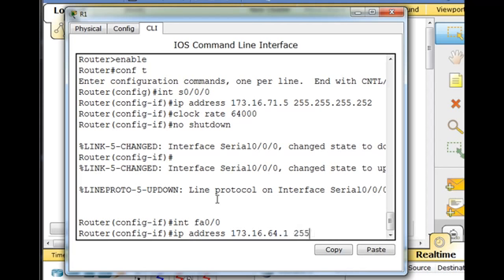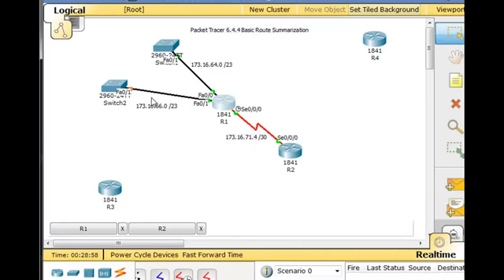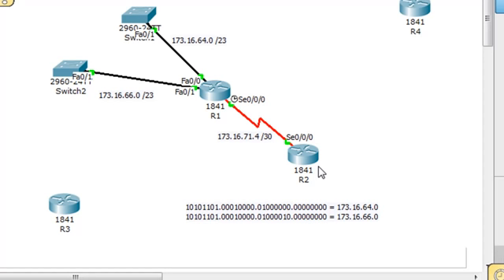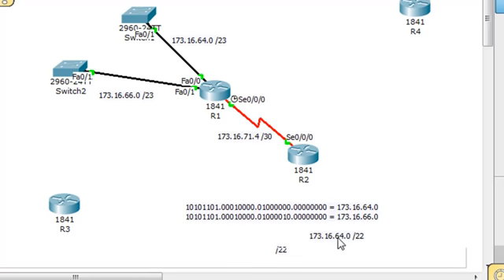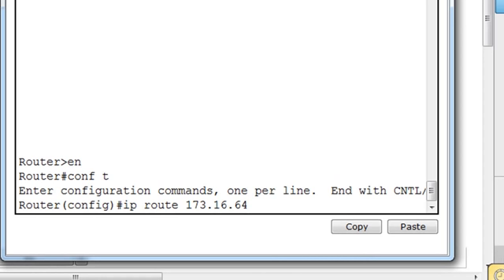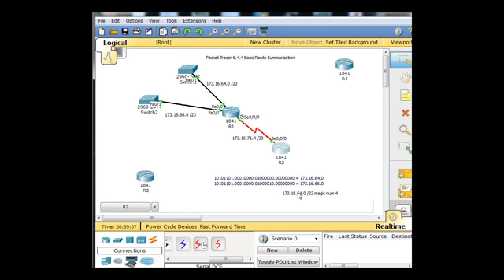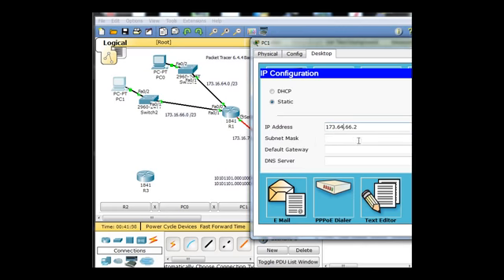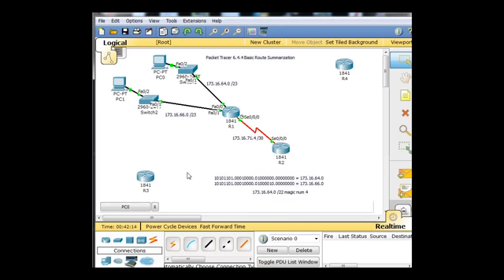Packet Tracer, VLSM, CIDR and Summary Routes Part 2 Free Computer Science Video Lecture